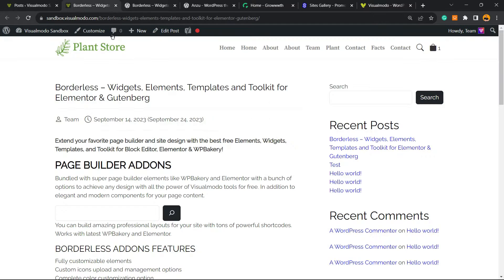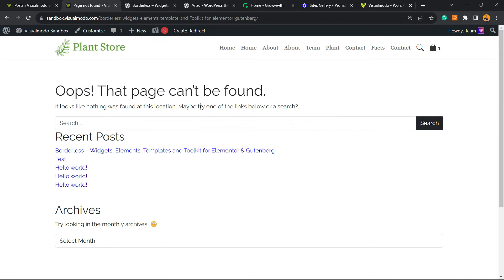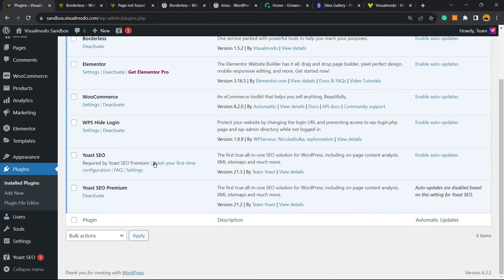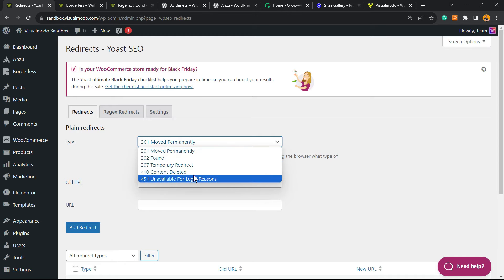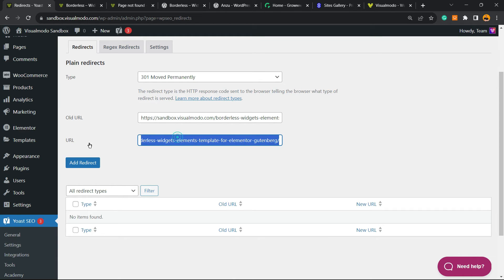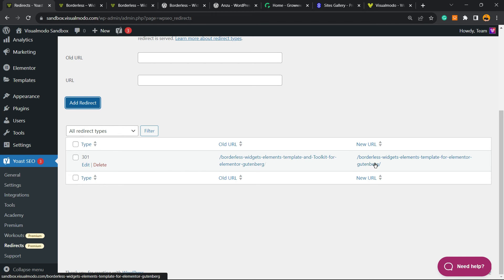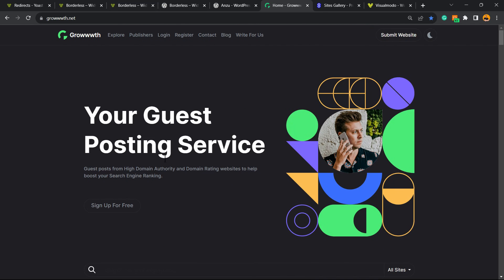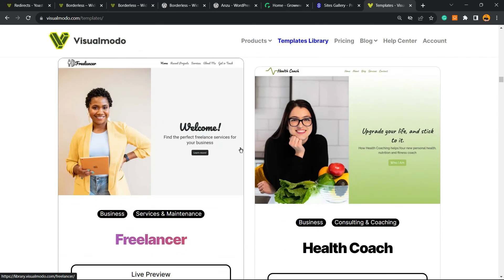How To Create a 301 Redirect in WordPress Using Yoast WordPress Plugin? 🔍🚦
Welcome to our step-by-step guide on creating a 301 redirect in WordPress using the renowned Yoast WordPress Plugin! Whether you're migrating content or fixing broken links, setting up redirects is essential for maintaining SEO rankings and providing a seamless user experience.

What a 301 redirect is and why it's crucial for your website.
A brief overview of the Yoast WordPress Plugin and its features.
Detailed steps on setting up a 301 redirect using Yoast.
Common pitfalls to avoid and best practices to follow.